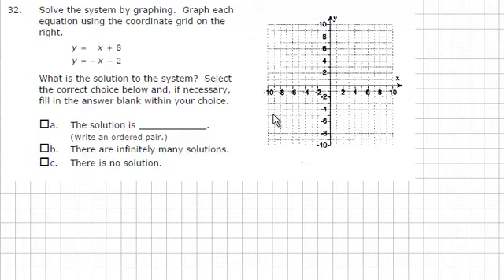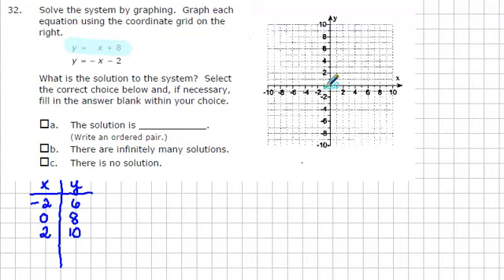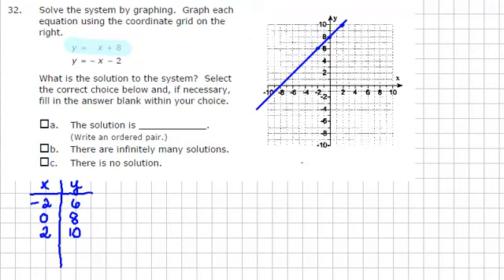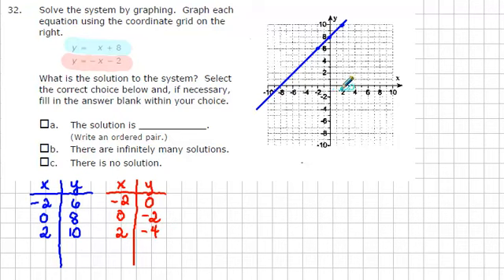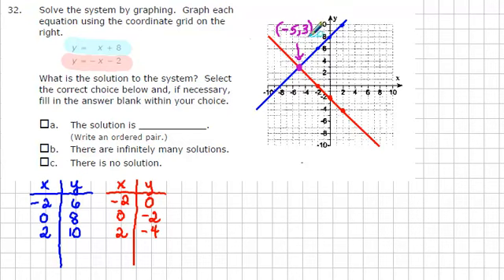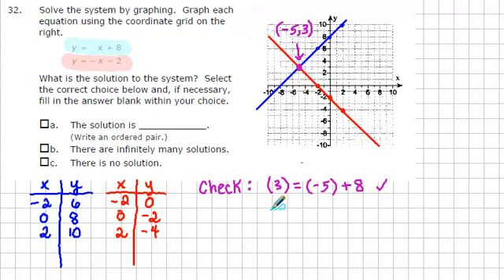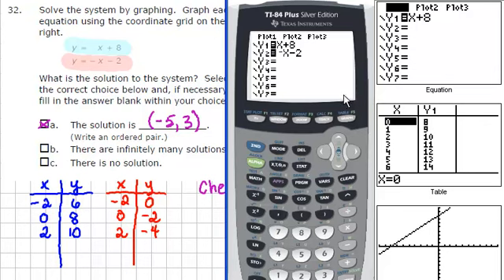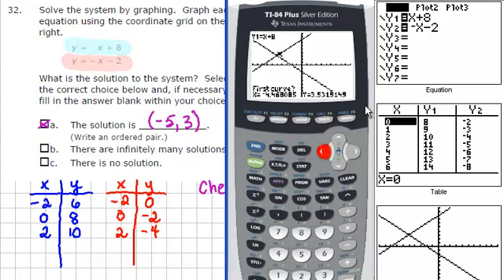MAT 1033 Final Exam Review Packet: Solution for #32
Objective:
1. Solve a system of linear equations graphically.